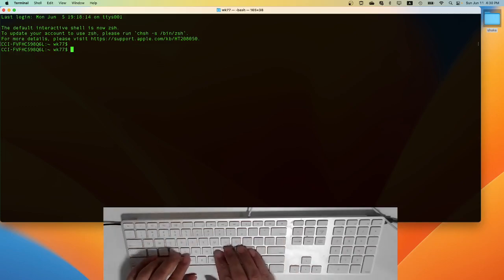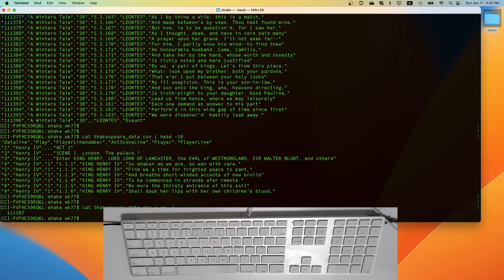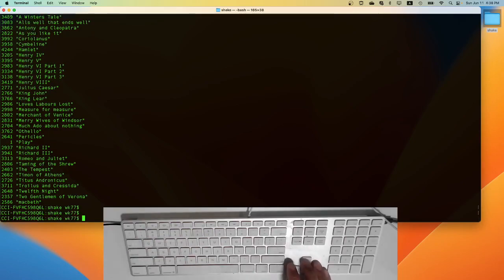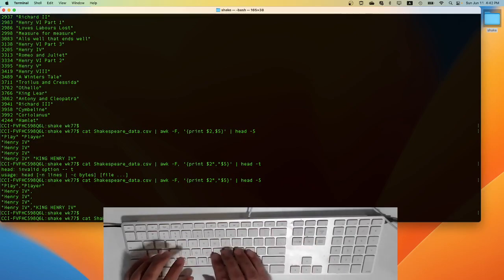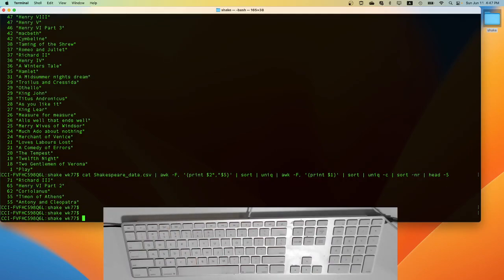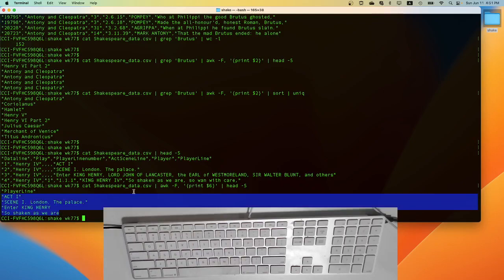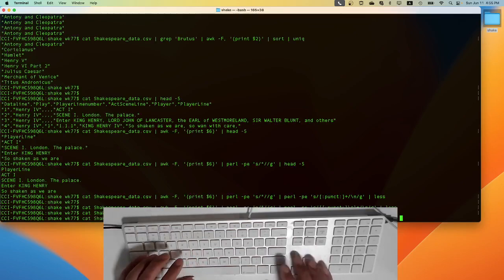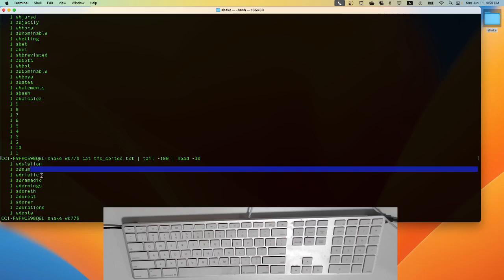Part 2 of Command Lines: A demo and exploratory analysis of Shakespeare's writing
Case Study: Exploratory Analysis of Shakespeare's Plays

1. Count the \# lines, \# plays, and \# lines per play
2. Identify unique players and count them in each play
3. Search for play containing certain keywords, e.g. `Brutus`
4. Text processing and term statistics

In parts of the video, the video capturing the keyboard covered the commands I was typing. My apologies! Fortunately, most commands became visible after they were executed and moved up. But let me know if you have questions.